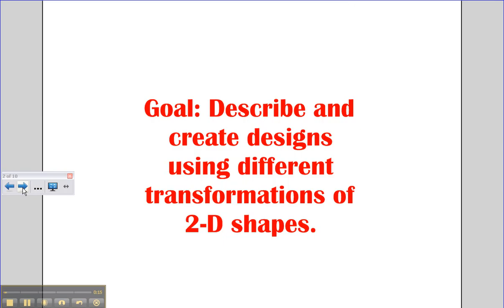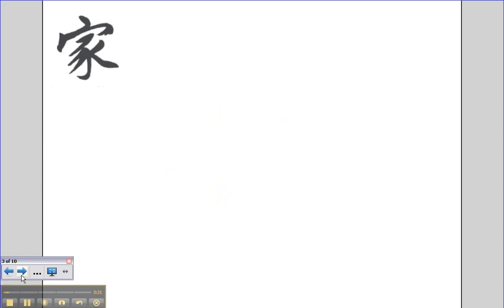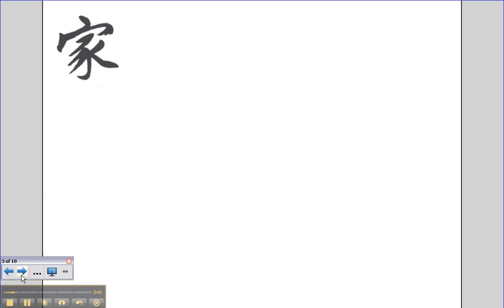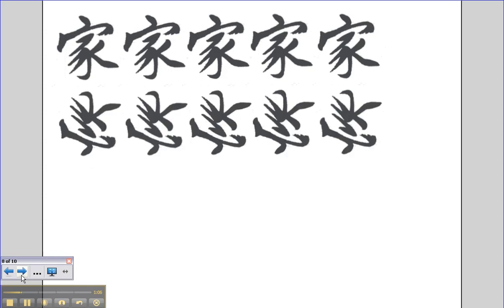Chapter 5 - Lesson 5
The lesson for Chapter 5, Lesson 5: Transformations of Different Kinds of Shapes